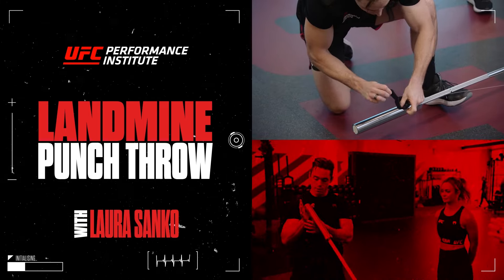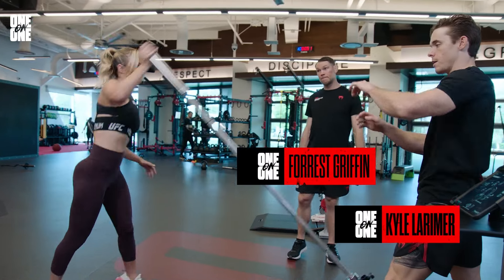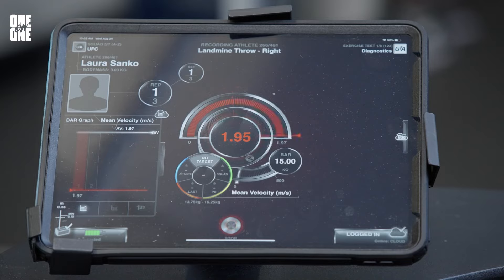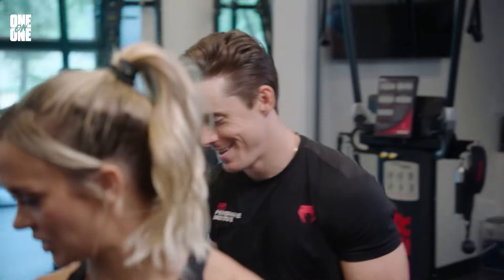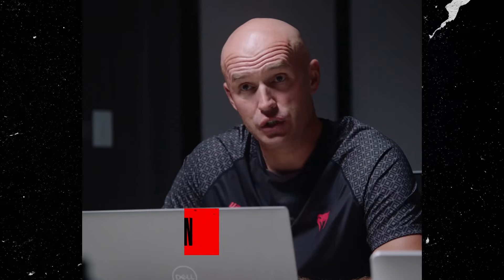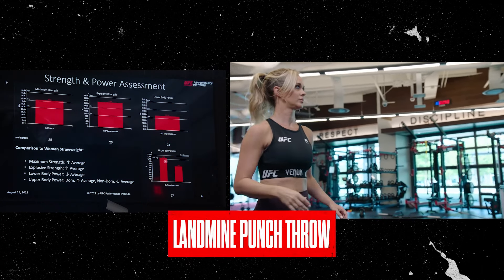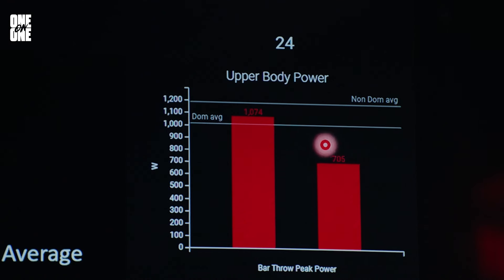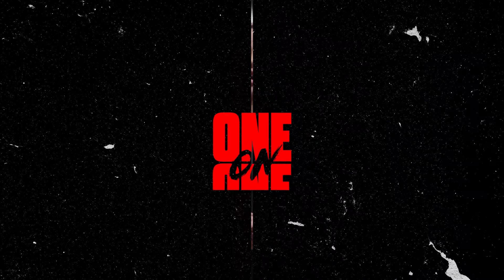Laura Sanko - Landmine Punch Throw | UFC Performance Institute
Laura Sanko is back at the UFC's Official Performance Institute. In this video Laura is putting her upper body to the test with the Landmine Punch Throw then seeing where she sits vs current athletes on the UFC roster!

Catch us on twitter @1on1 where we will be posting regular MMA content and hosting giveaways!